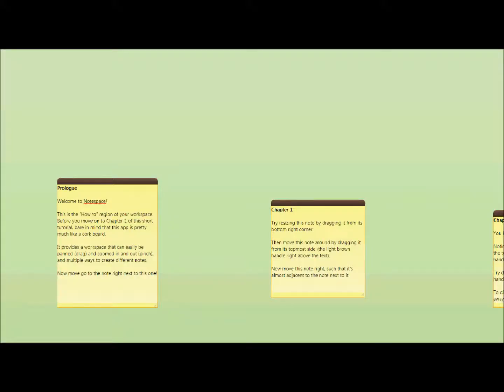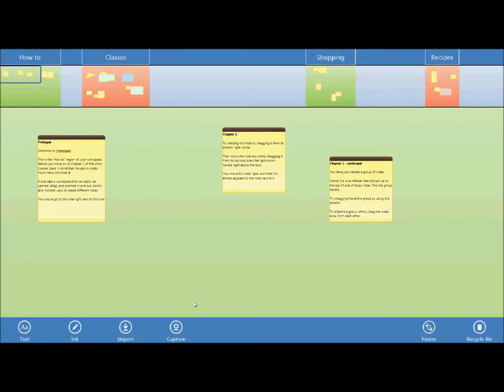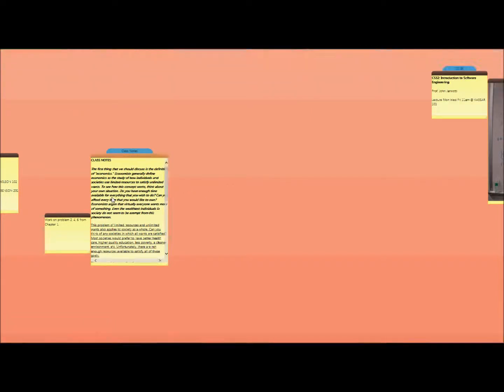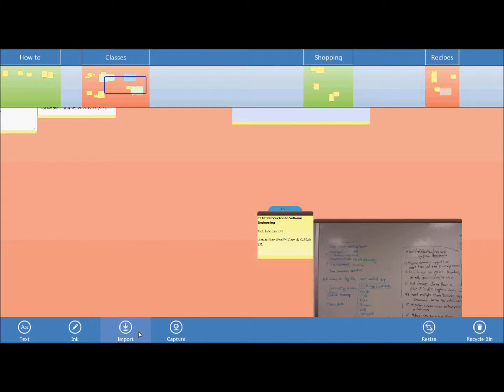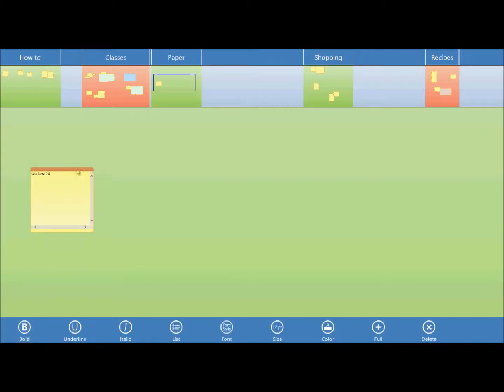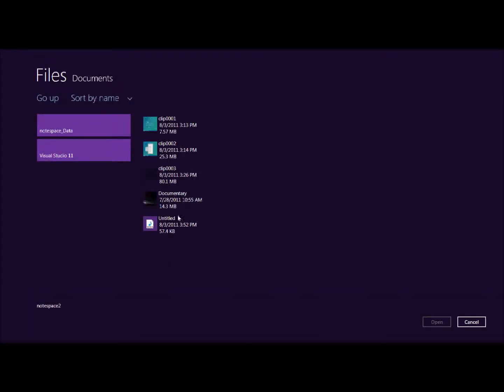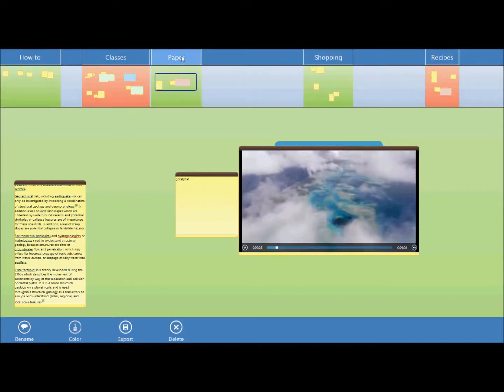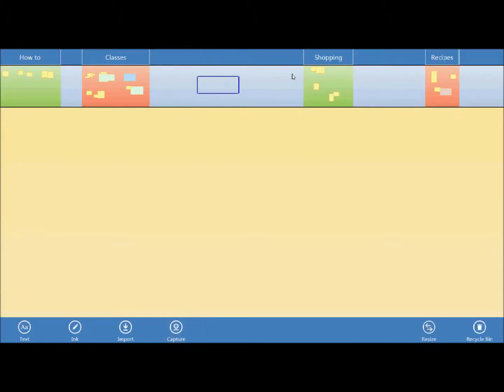Notespace Demo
HTML5 / JS App included in Windows 8 Developer Preview, developed Summer '11